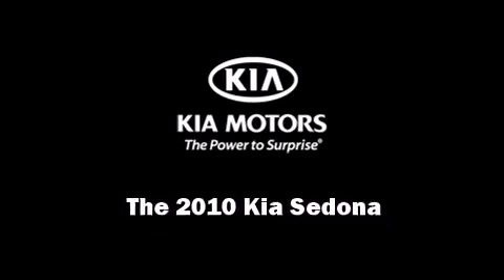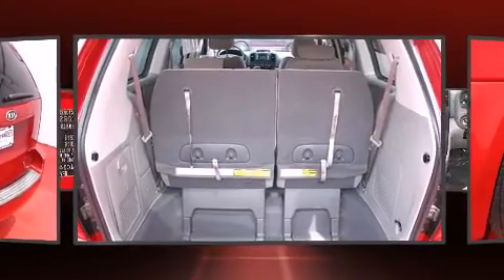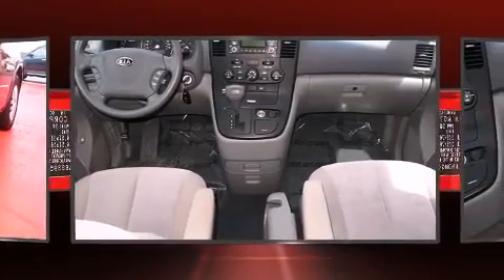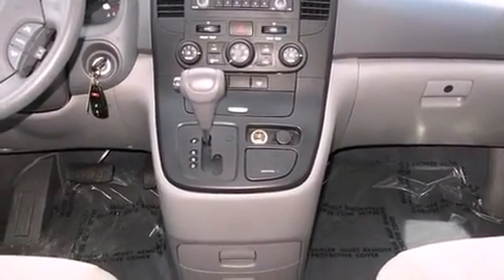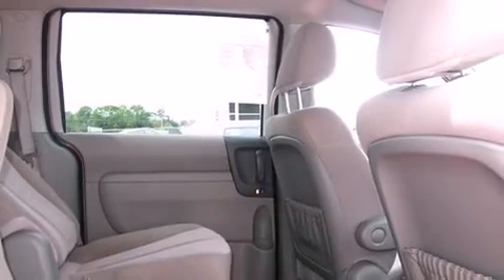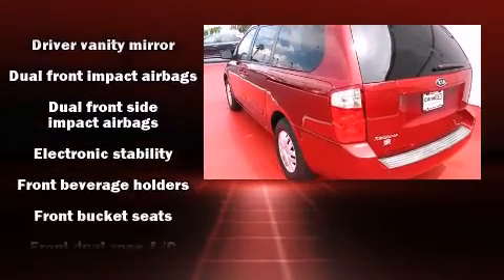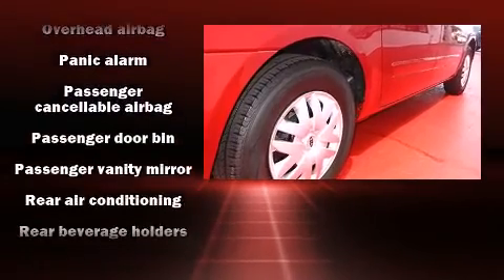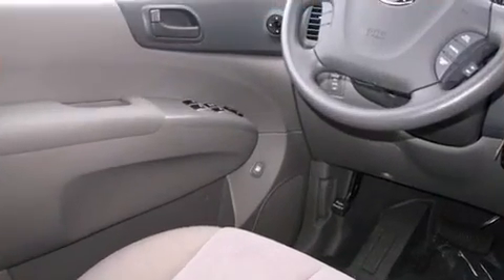Citrus Kia: 2012 Kia Sedona